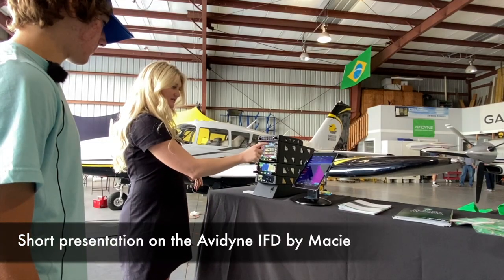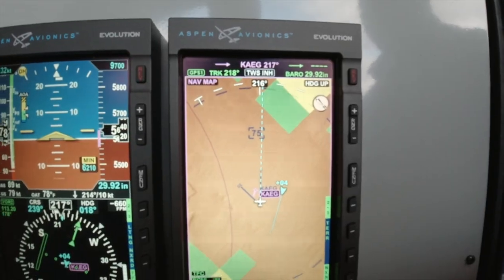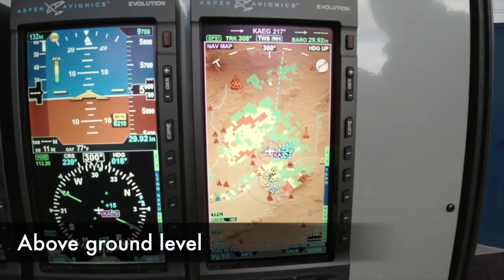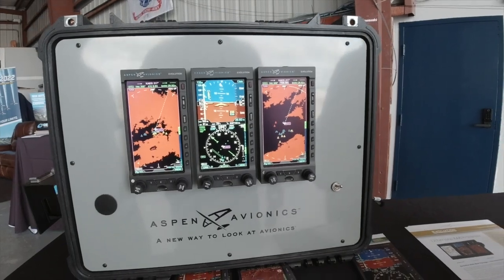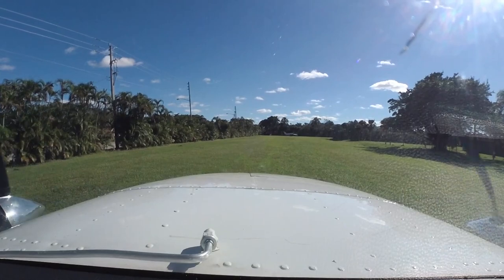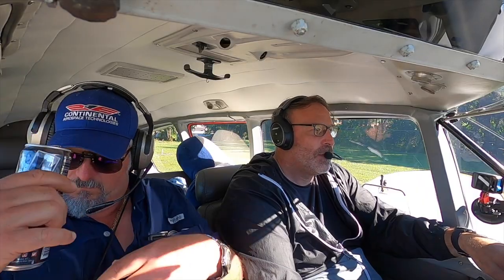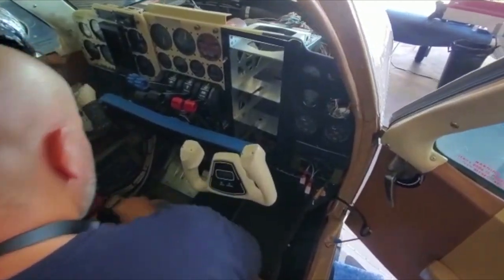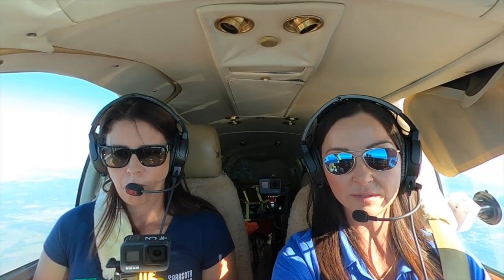GETTING UPGRADED! Flight to Sarasota Avionics to install The Aspen 2500 Pro Max on the BE58TC-PART 1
Skyline Baron Pilot is flying to Sarasota Avionics in Venice, Florida.

Join us on our flight across the Sunshine State. N1879L is getting upgraded to the Aspen Avionics  2500 MAX System.

If you are looking for amazing all-around sunglasses, I am wearing Method 7 Aviatrix FLT18 during this episode

Follow Valerie and Eric's adventures

And now.